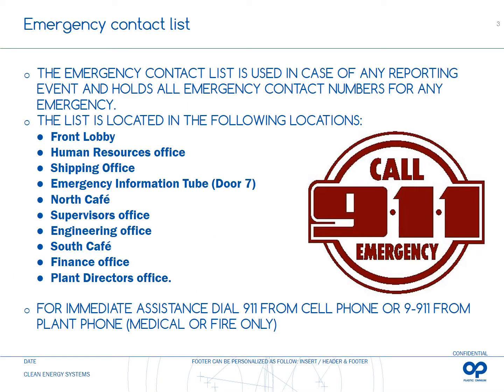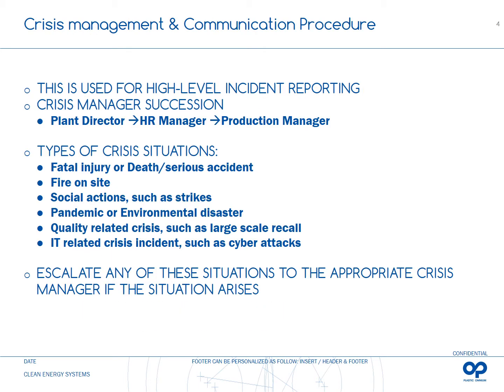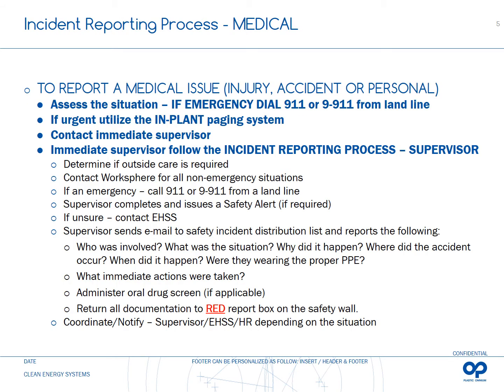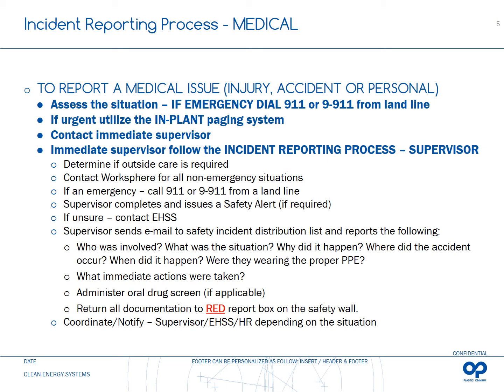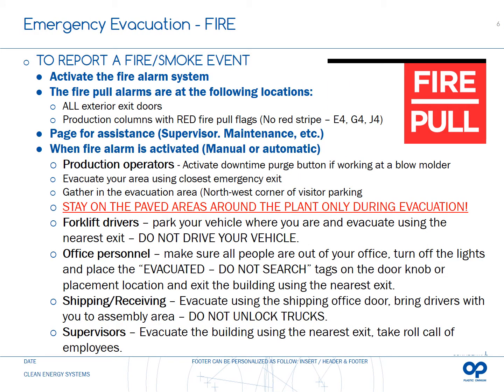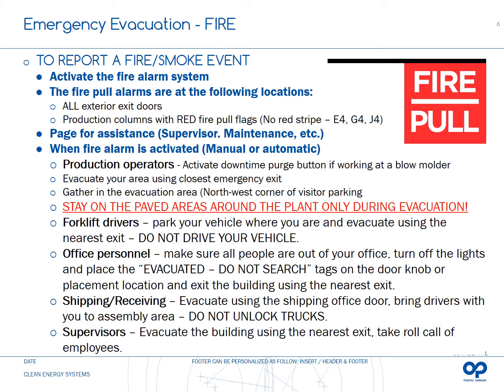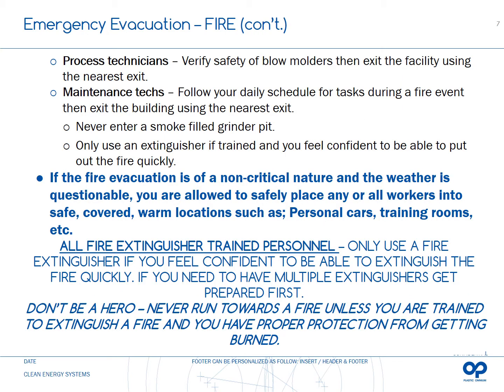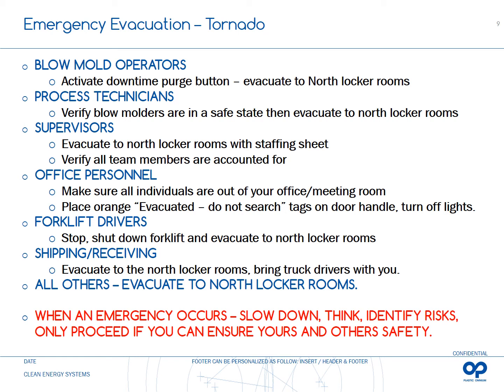2021 Adrian Emergency Response